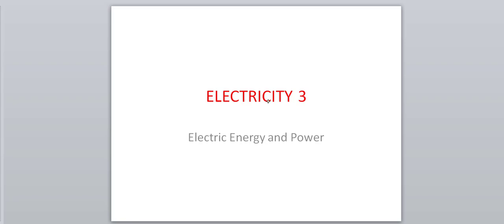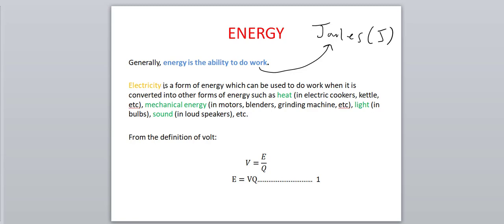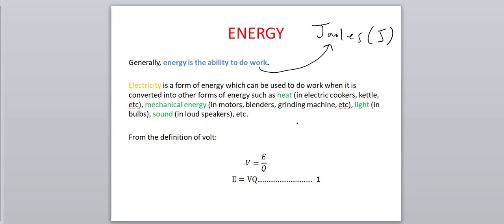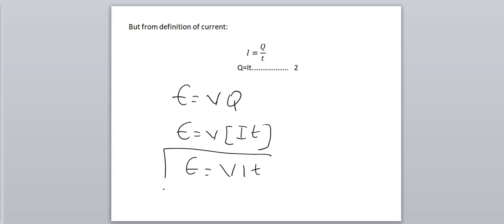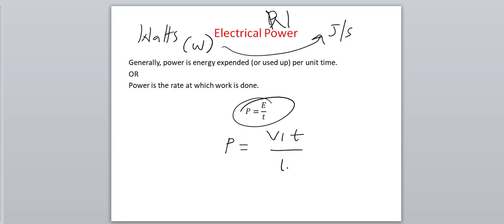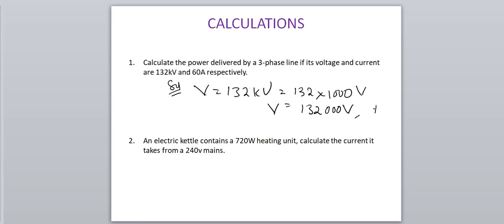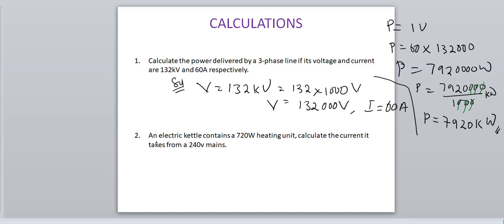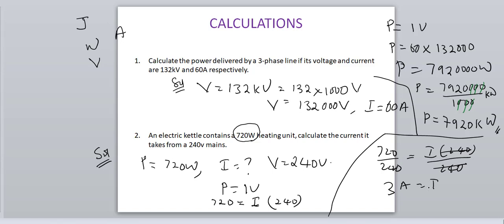Electrical Energy and Power